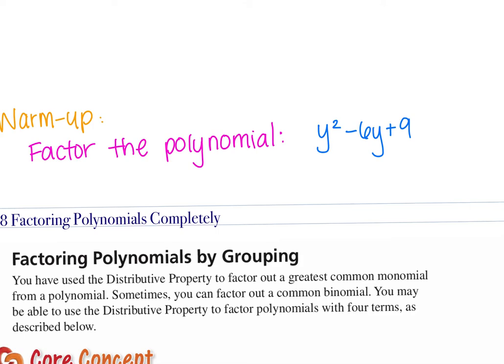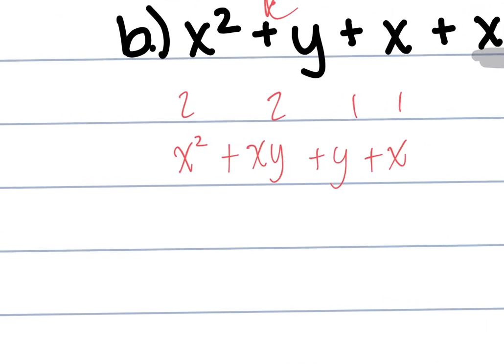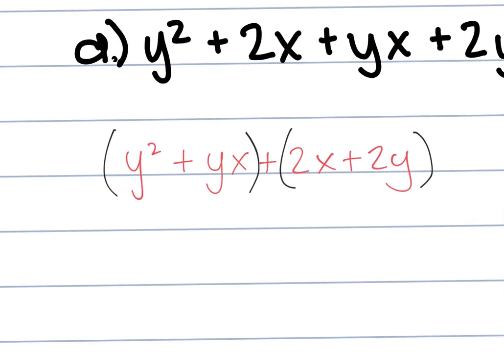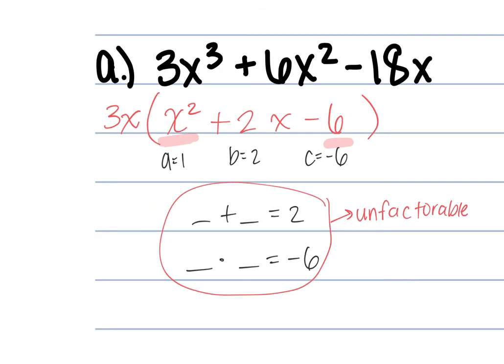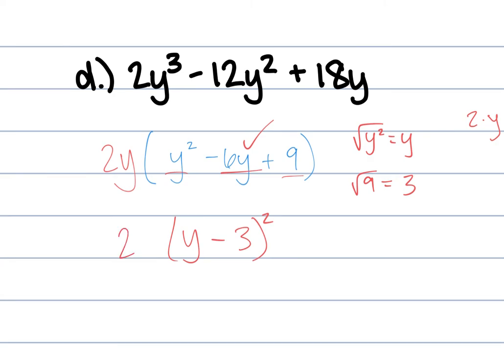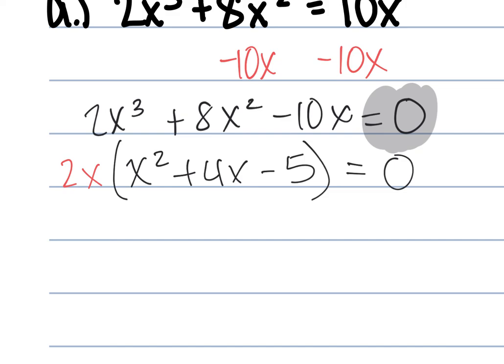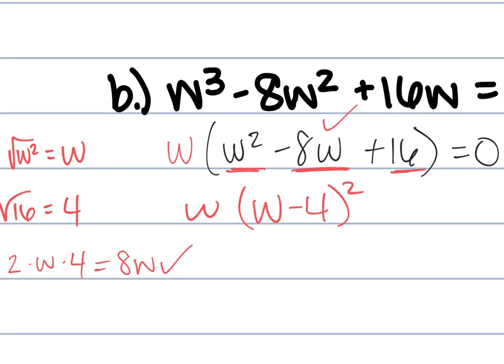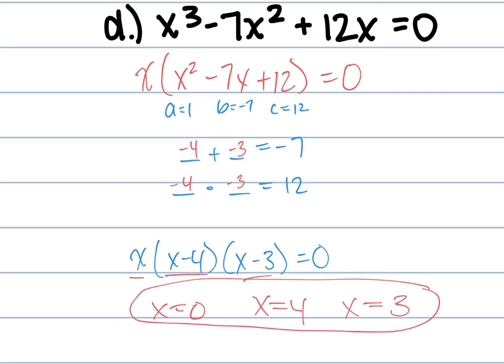Jurko - 7.8 Factoring Polynomials Completely